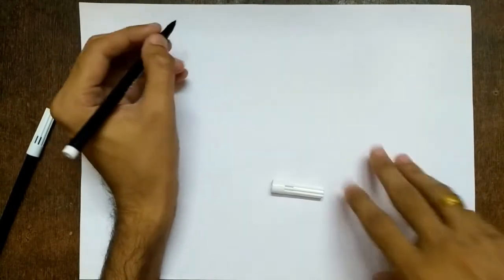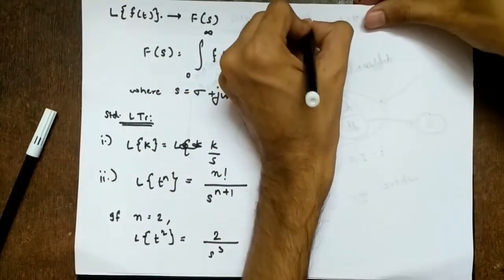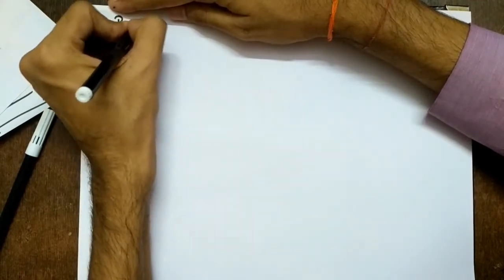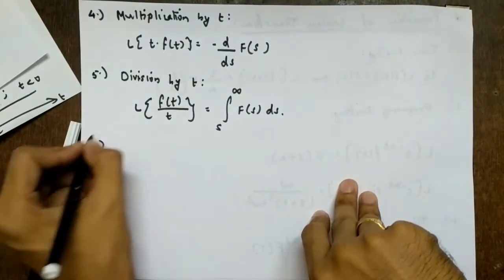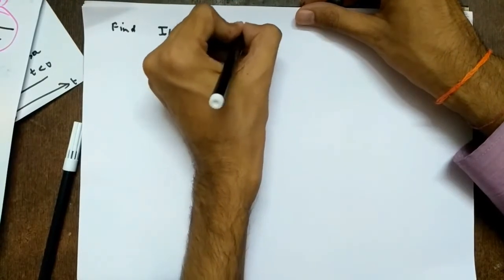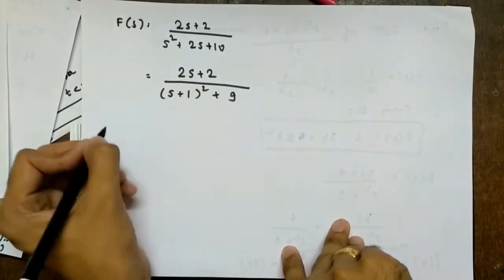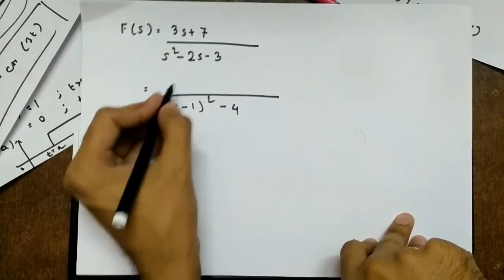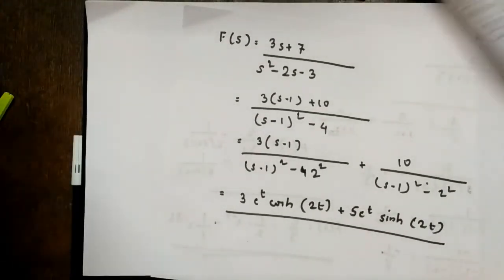Frequency domain analysis of electrical networks | Laplace Transforms